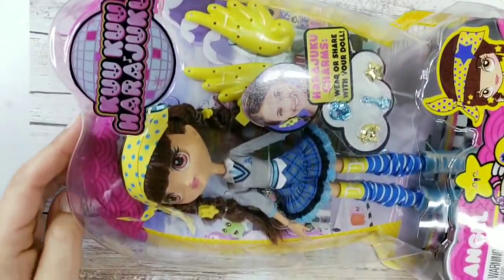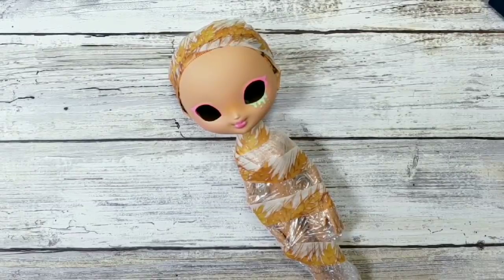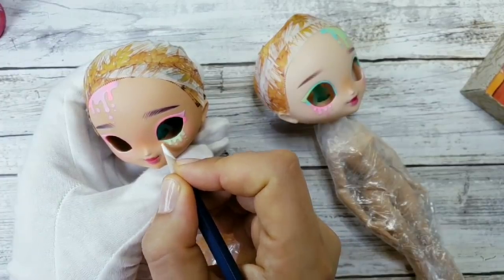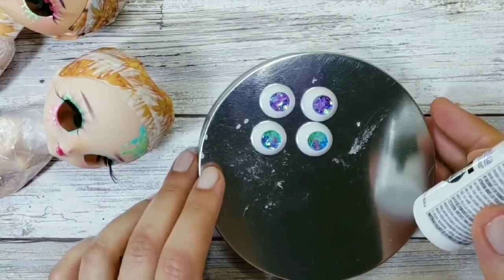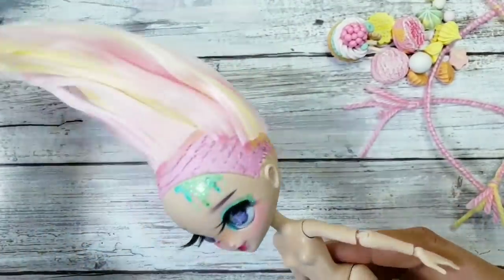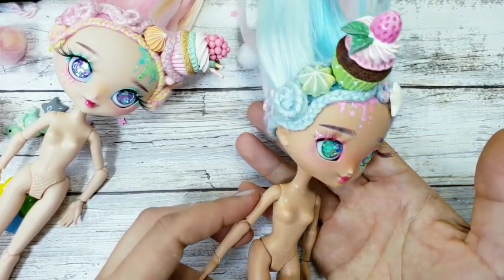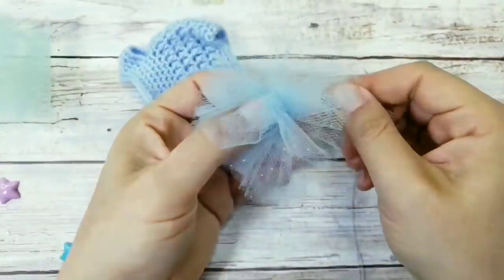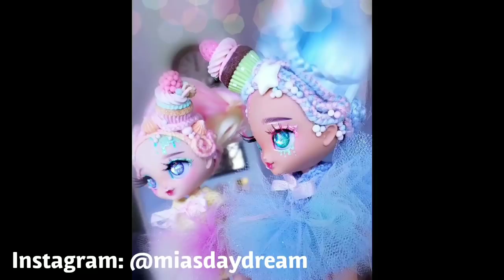KUU KUU HARAJUKU DOLL REPAINT! By Mia's Daydream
It's cupcakes time! In this video I costumizing a Kuu Kuu Harajuku doll, and the theme is cupcakes 🙂❤

Materials that I used:
KUUKUU HARAJUKU DOLL
Watercolor pencils,
Acrylic paint,
Chalk based pastels,
MSC matte sealer spray,
Liquitex gloss varnish,
Lisa Pavelka UV gel
Loctite repair putty glue to hold the eyes,
Low heat glue gun
Acrylic yarn
Polymer clay
Different glitters
Blythe doll stand
Tulle fabric
Link to Etsy for eye base